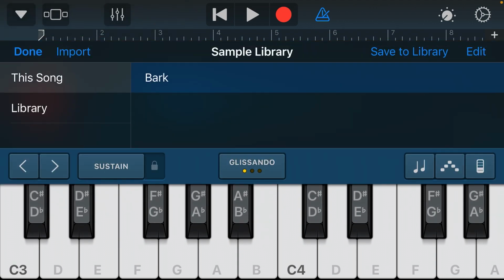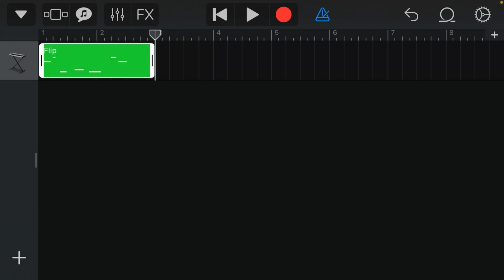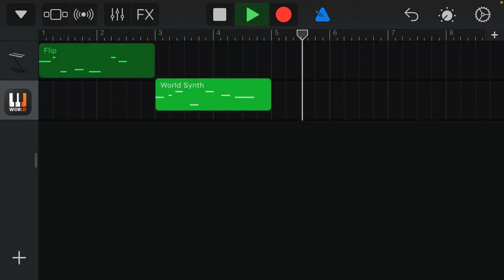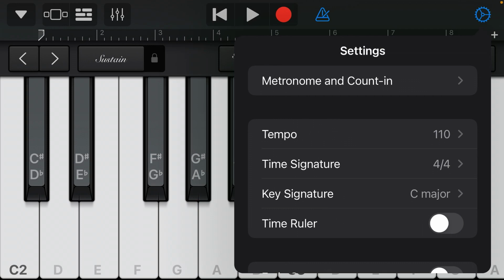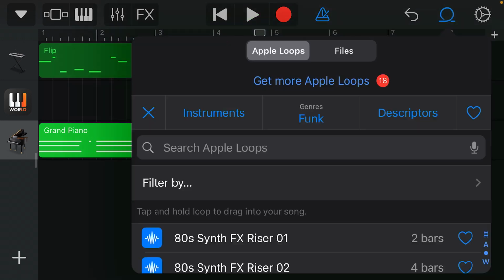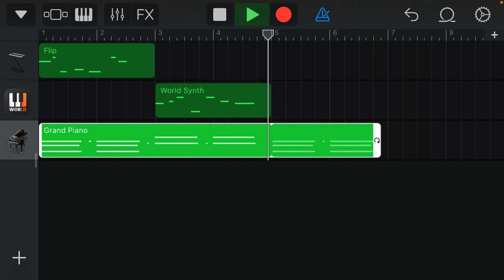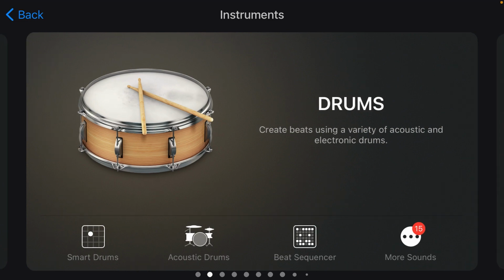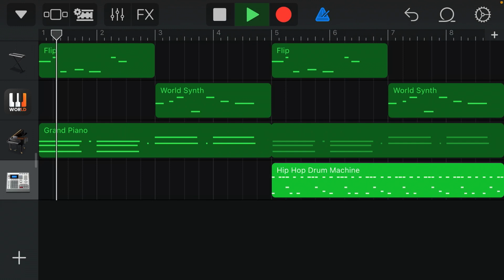Learn to Make an FNF song in GarageBand (#1): The Basics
please don’t watch this

Links and resources:
Boyfriend Soundfont Installation Guide: this doesn’t work anymore